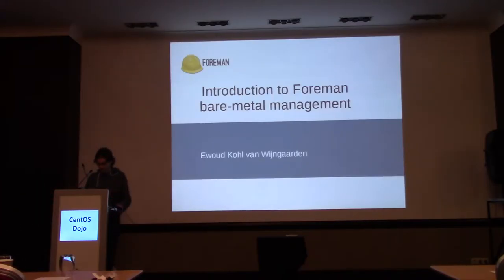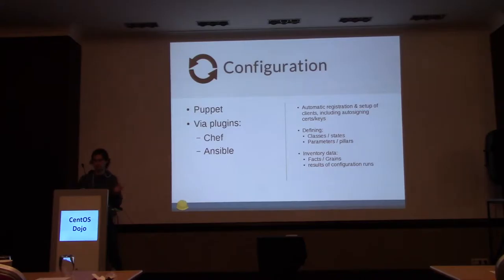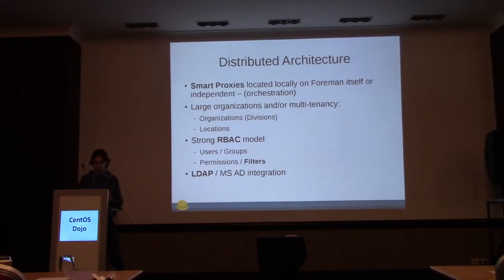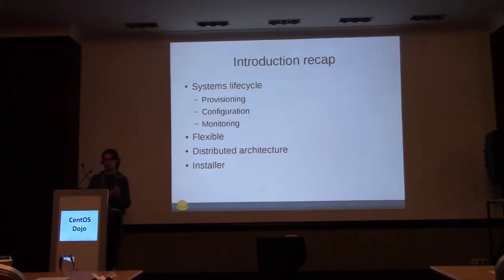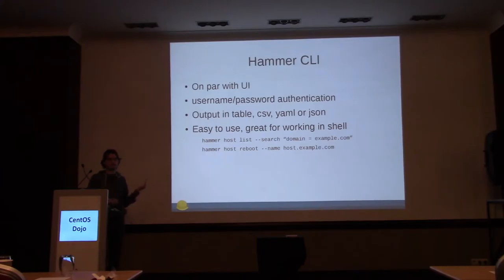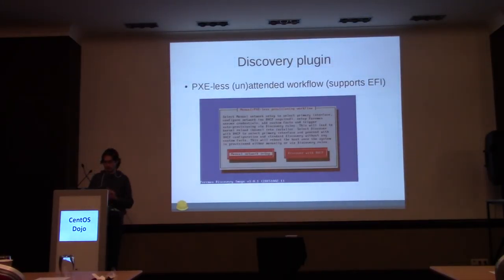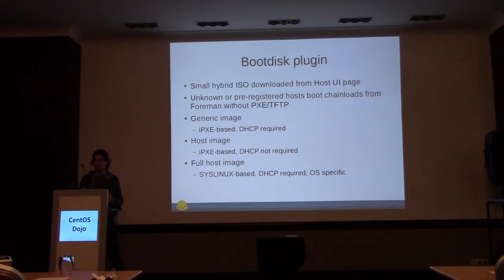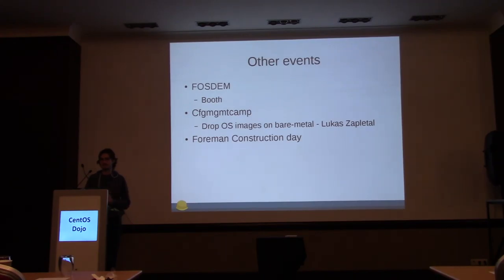Introduction to Foreman bare-metal management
An introduction to Foreman, from the CentOS Dojo, in Brussels, 2017